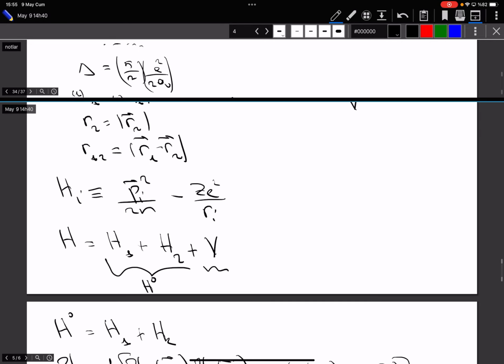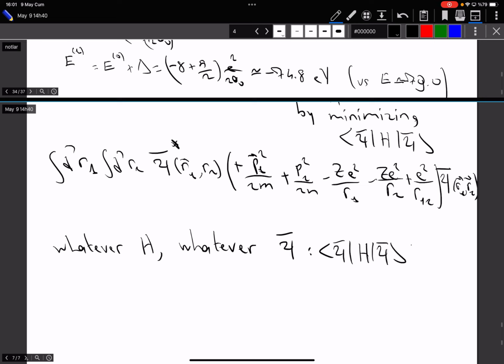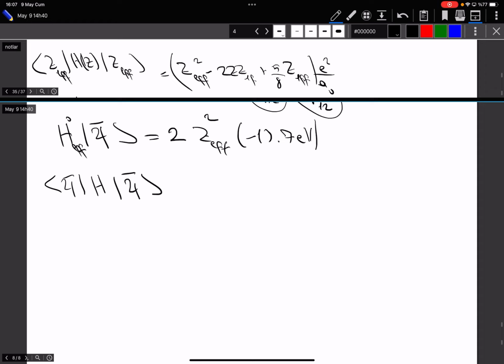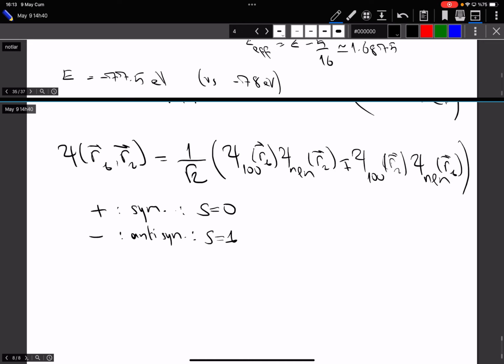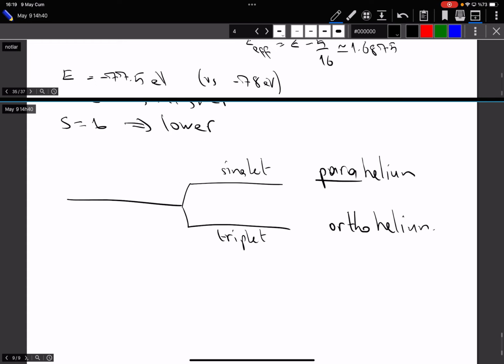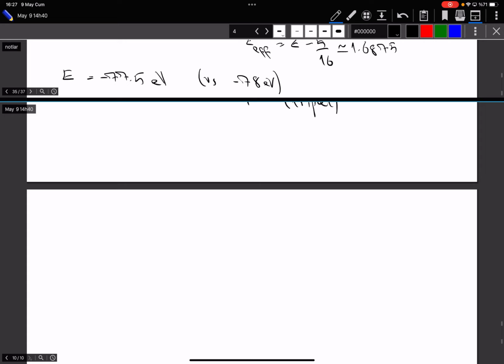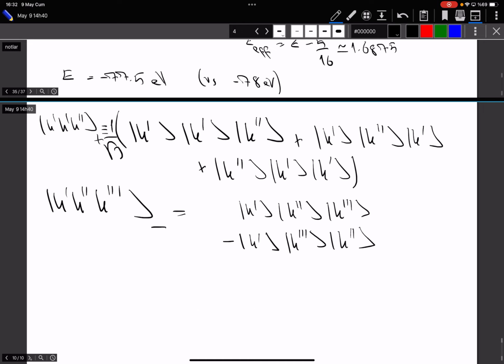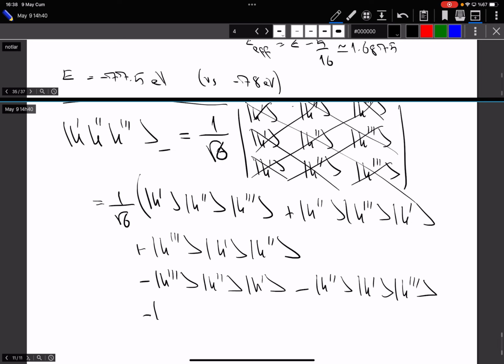20242 Phys508 Week10 Day2 Hour2